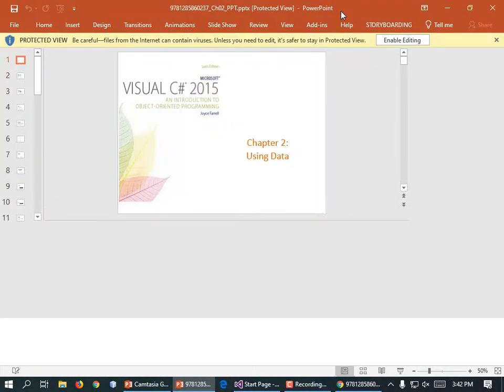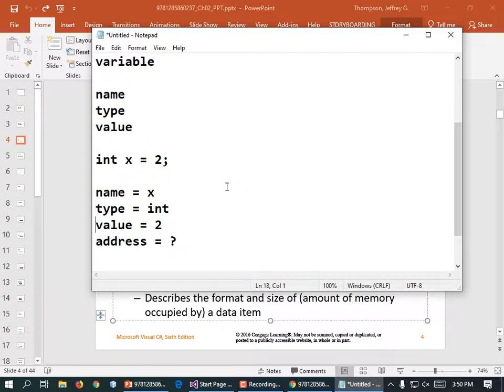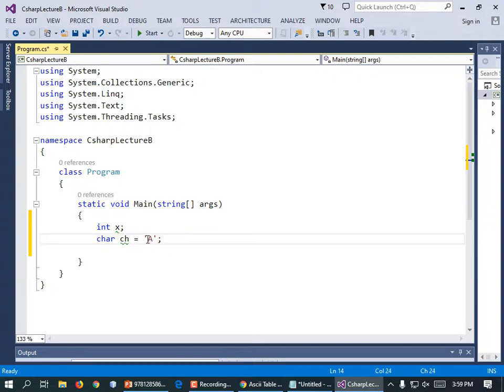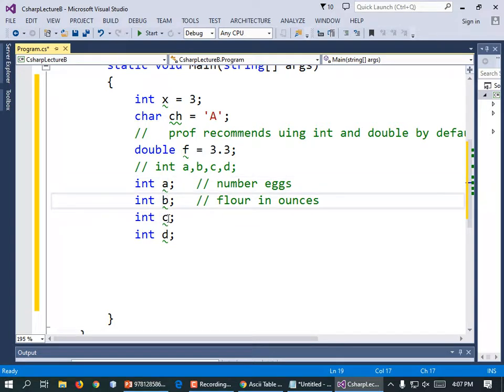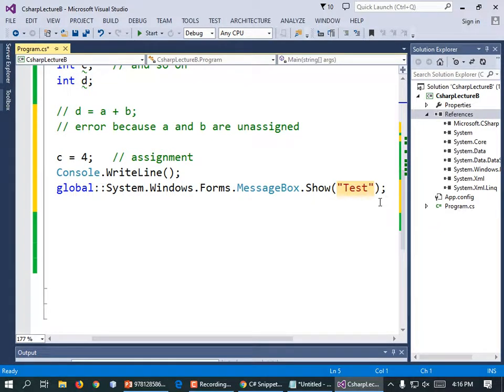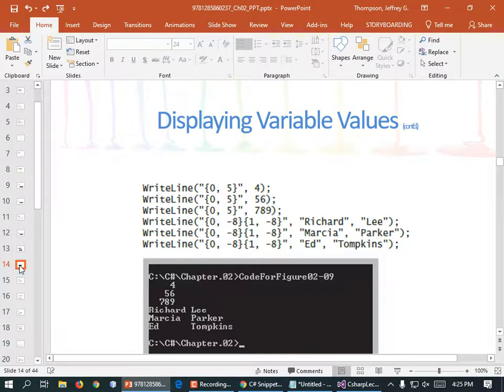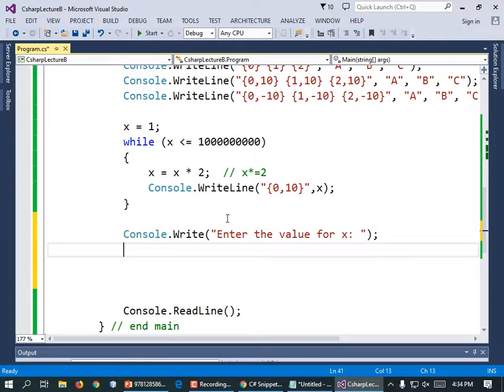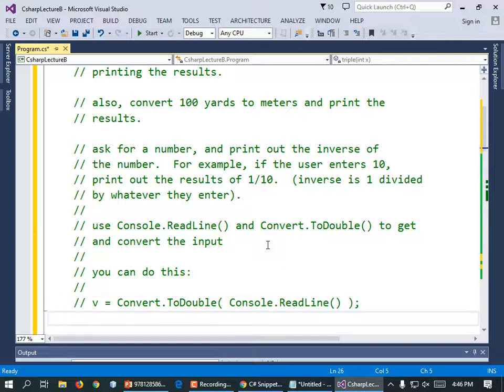CIT1203#8089 Lecture B Rec 08 29 19